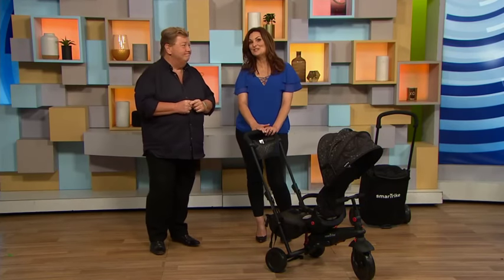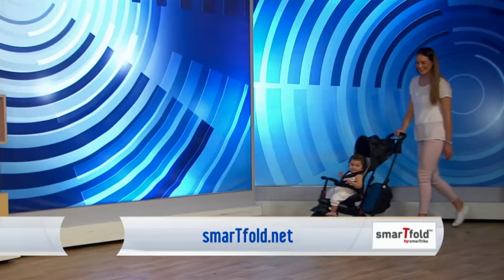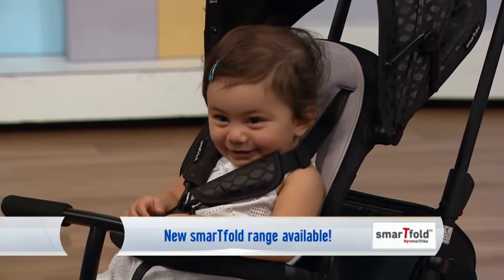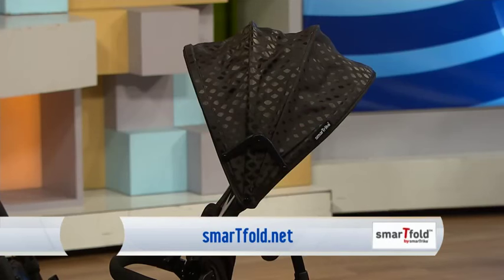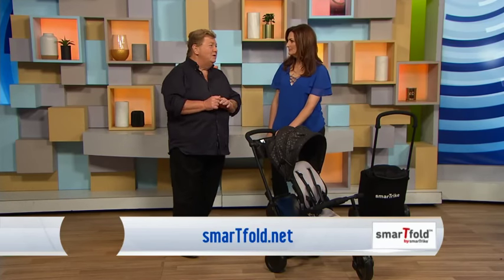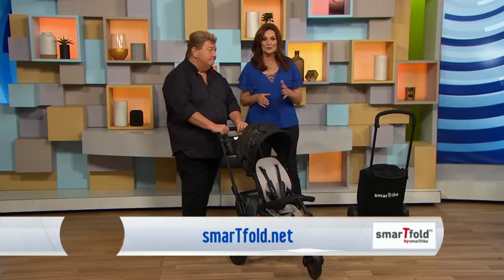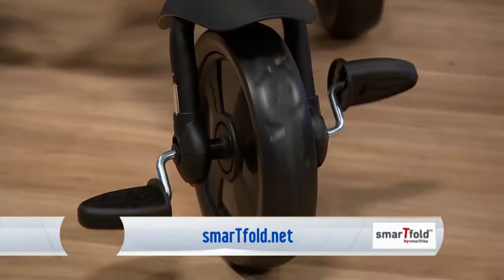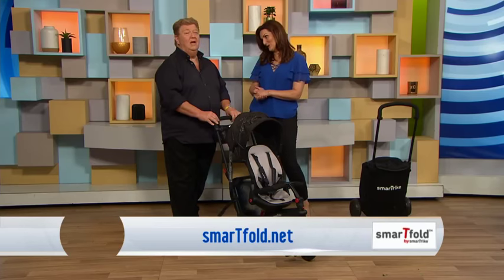Smartrike Smartfold | All About Media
The world’s most awarded tricycle has become even better with Smartfold.